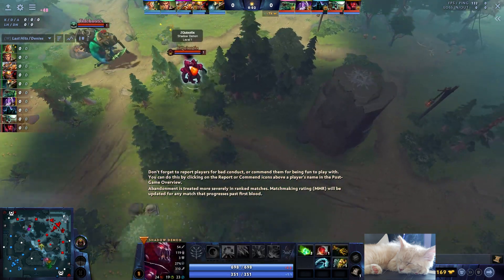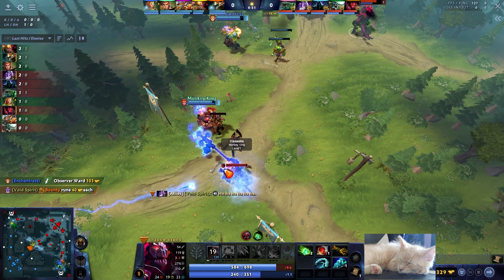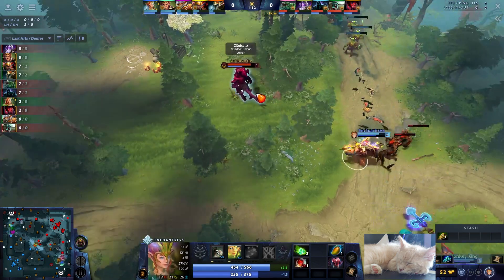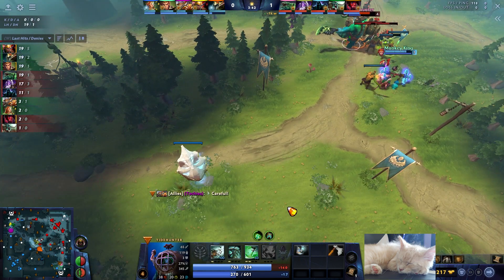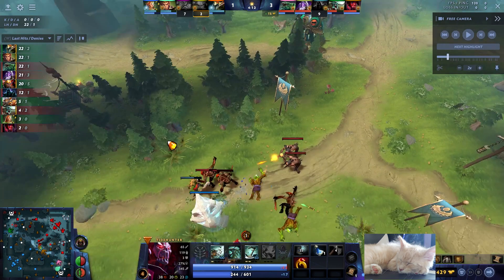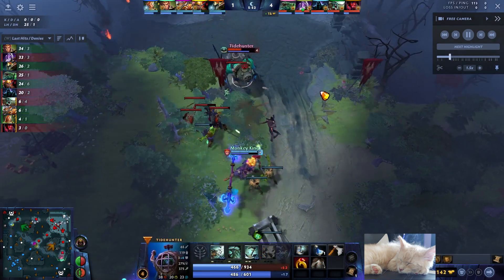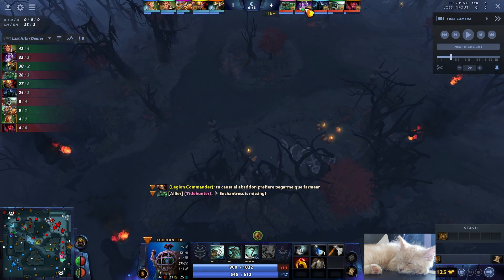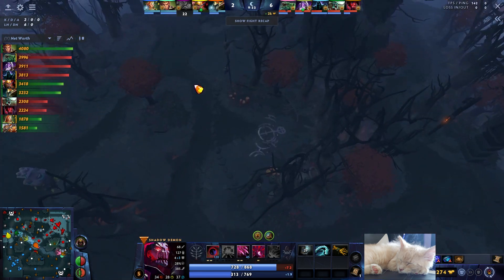How to WIN your bad lane match ups - Off Lane Stacking Edition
In-depth discussion about laning into a bad match up when you get counter picked. This style works best when you have an offlaner who can farm stacks and you are someone who can do multi-stacks. We will cover alternate styles in the future.